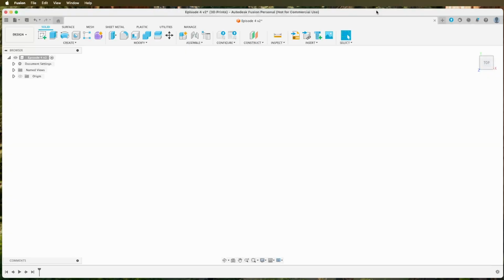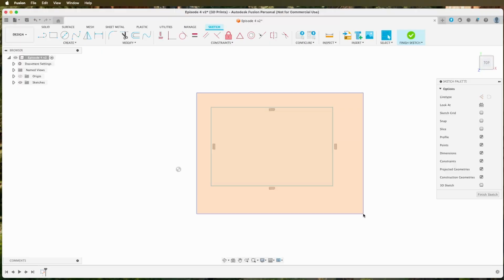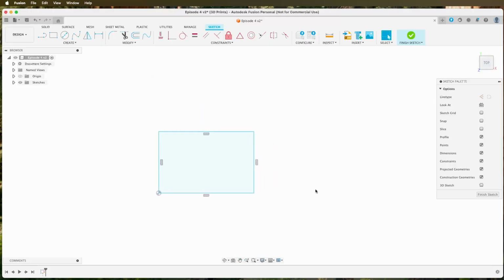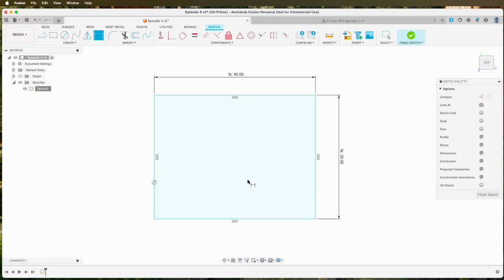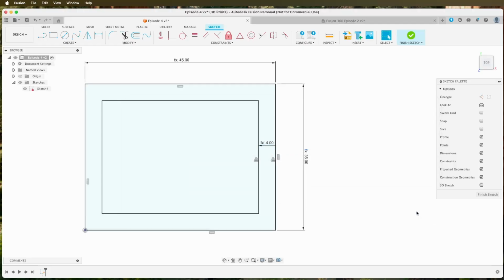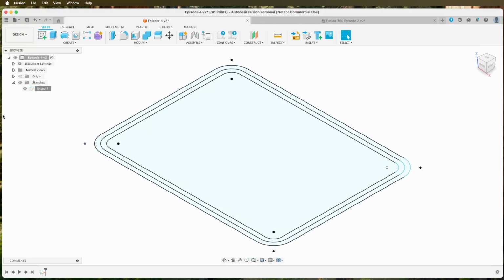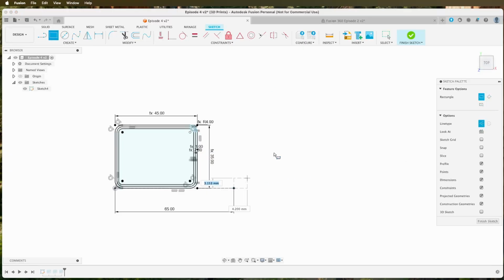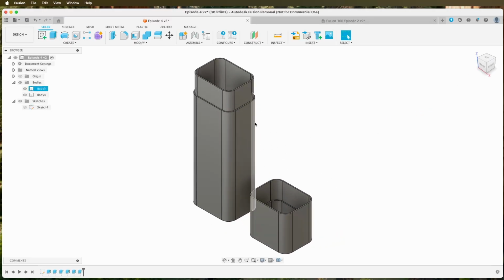Fusion 360 Episode 4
In this video we explore the move tools and the parametric option of Fusion 360.